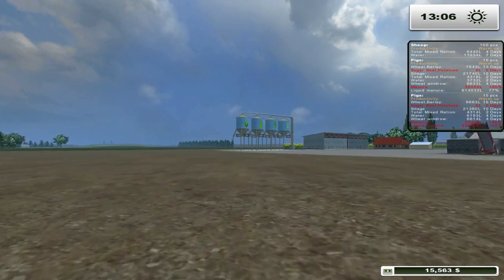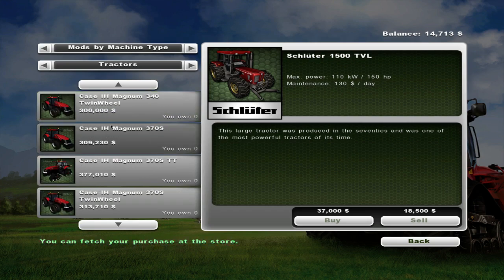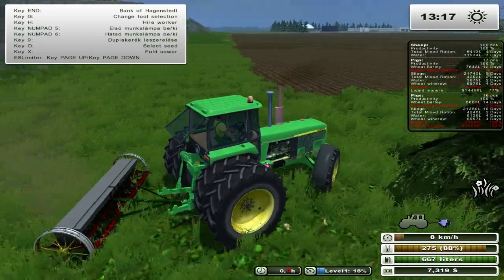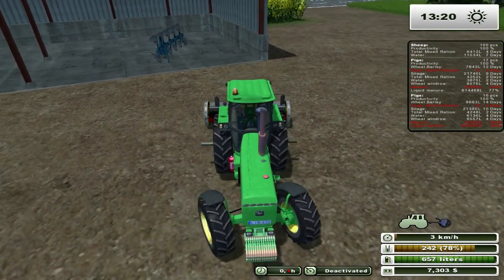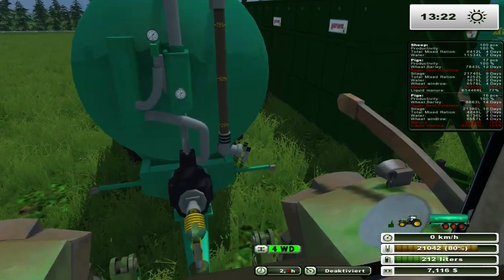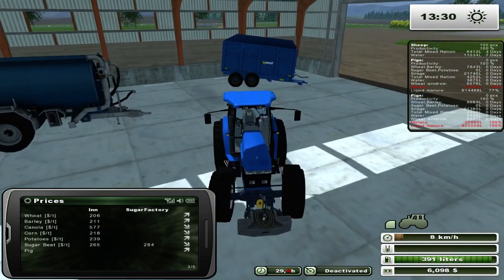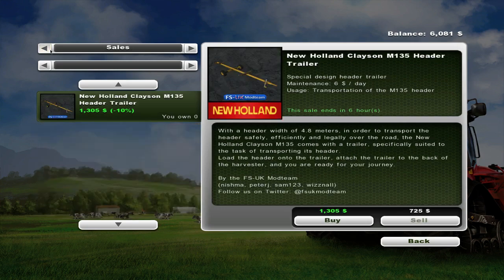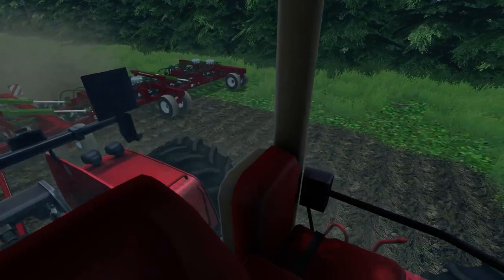Farming Simulator 2013 S6E23 a new toy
In this episode we get a new tractor to help out on the farm for some of those small chores where you need a smaller tractor. License for let's plays - Farming Simulator 15 or 13